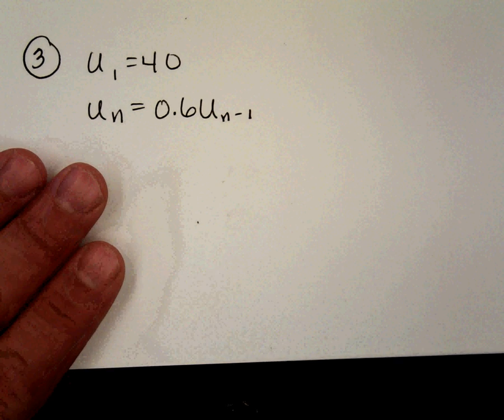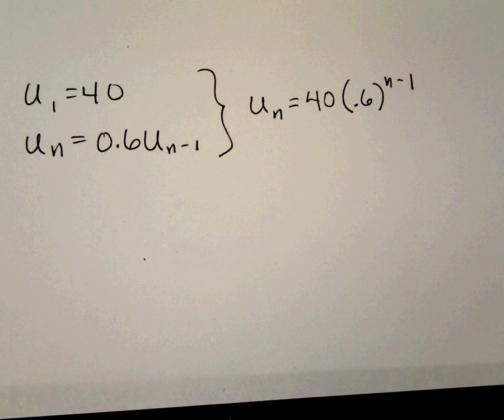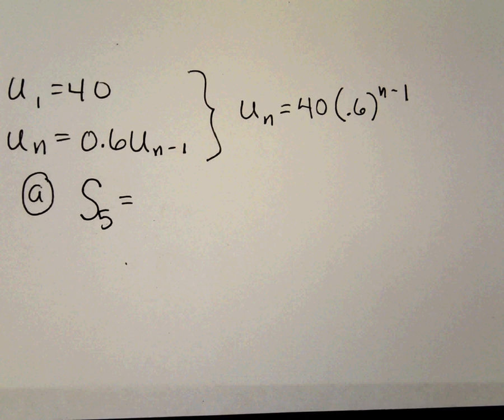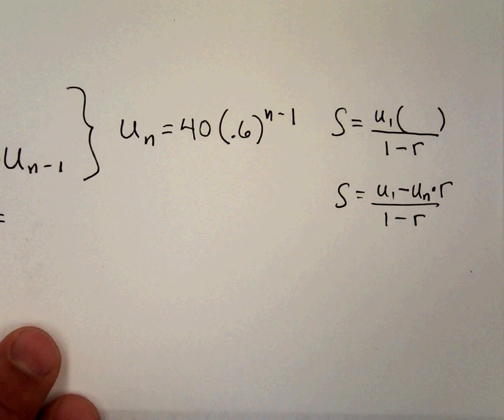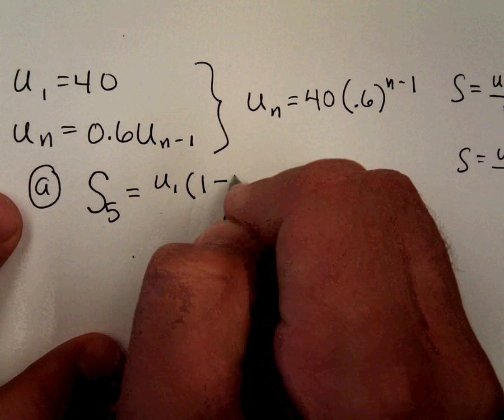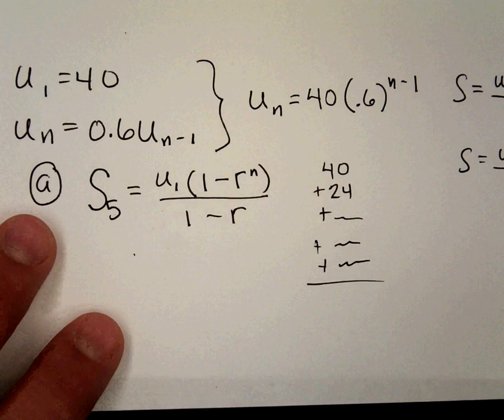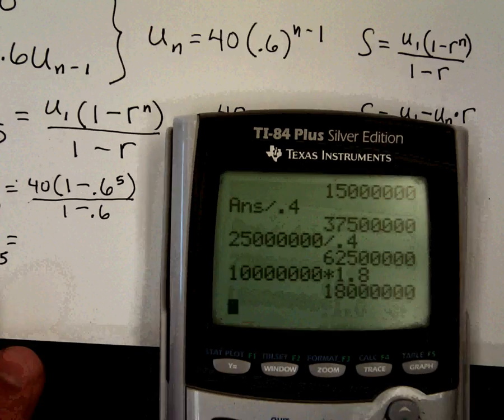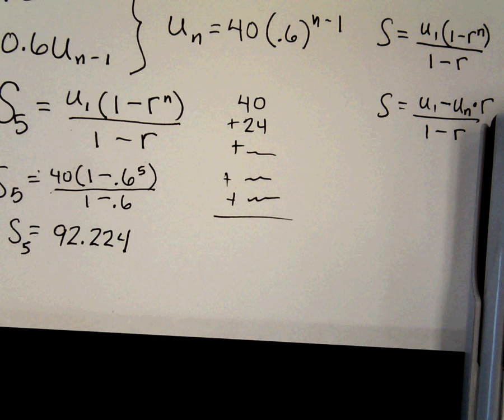p 534 #3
9. 3 Partial Sums of Geometric Series